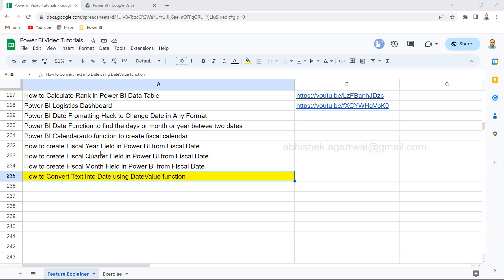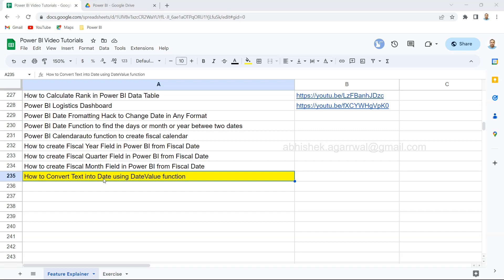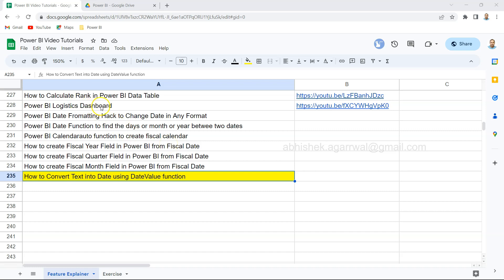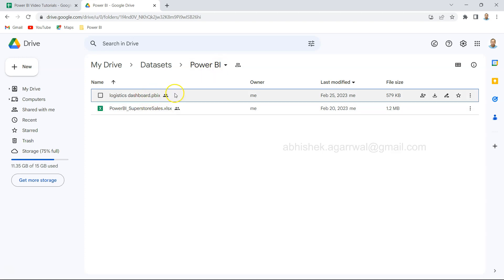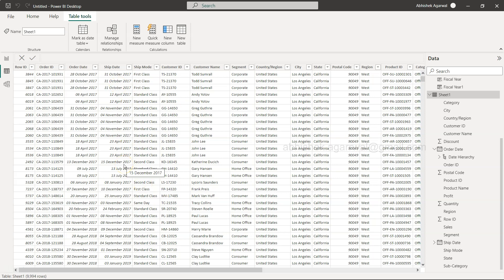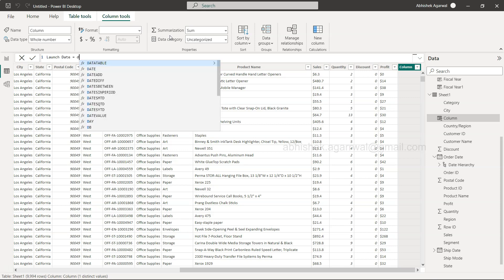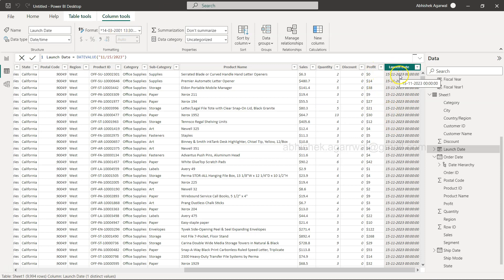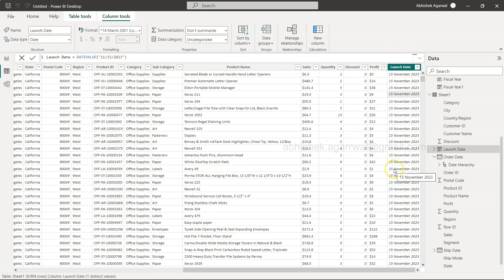Power BI DateValue Function Walkthrough and Example - How to Add a Custom Date Field in Dataset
Power BI tutorial for beginners on how to add a custom date field in dataset using the datevalue function.